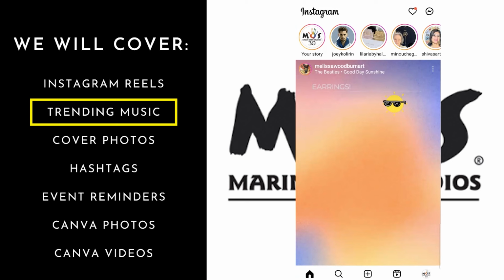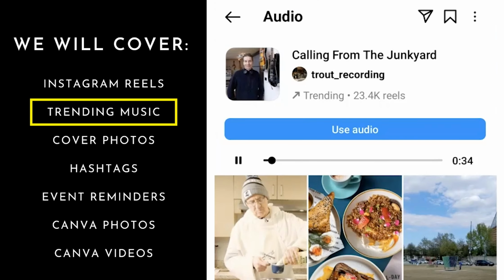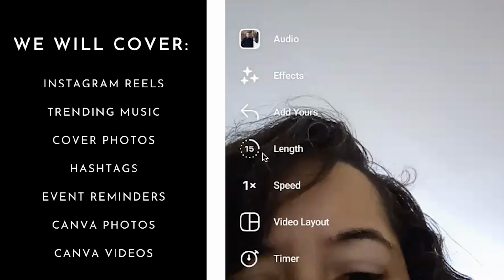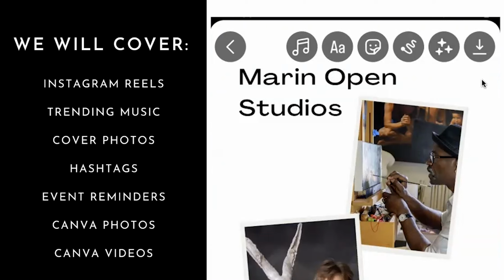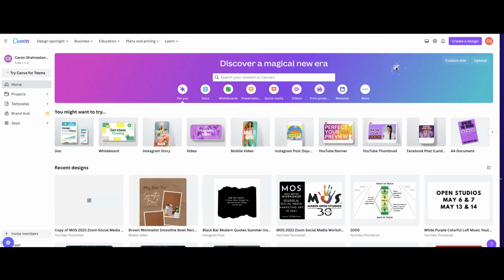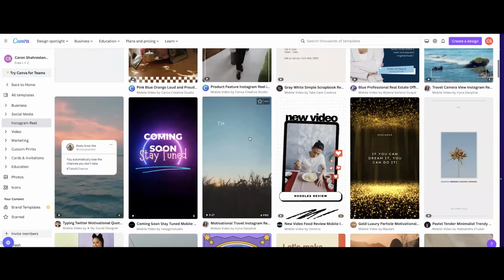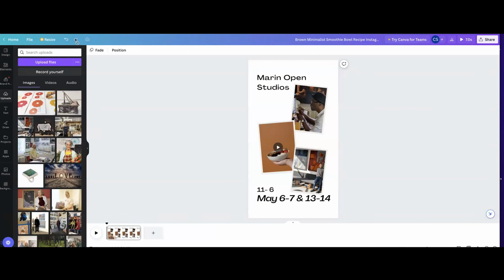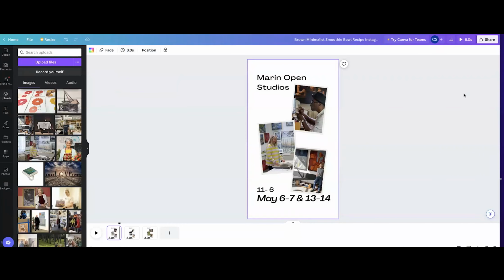MOS Workshop Episode 22: Instagram Reels and Canva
Looking to market your art with Instagram Reels and Canva? Join Marin Open Studios social media manager Caron Shahrestani for a Zoom workshop about these topics.

Hosted live for Marin Open Studios artists in April 2023, this workshop focussed on social media marketing on Instagram and creating content on Canva. Topics covered included how to:

Optimize Instagram Reels
Make content with Canva

For those interested in tuning in for our next workshop, to learn about becoming a 2023 artist.

ABOUT MARIN OPEN STUDIOS
Marin Open studios believes that communities flourish when local artists thrive. For over 30 years, we've increased awareness of local artists within the communities where they live and create. By inviting the art-appreciating public into artists’ studios, we increase art awareness and inspire future generations of artists and art patrons.

Our signature event is our annual self-guided art discovery tour, which happens during the first two weekends in May. We also produce a Gallery show and hold an annual Gala, which is free to the public and includes a lively art auction. We donate a portion of proceeds from our annual auction to Drawbridge, an agency that provides access to art for homeless children, and Cedars of Marin, which offers an arts program for developmentally disabled adults.

Hosted and edited by Caron Shahrestani of Caron Modern Media.